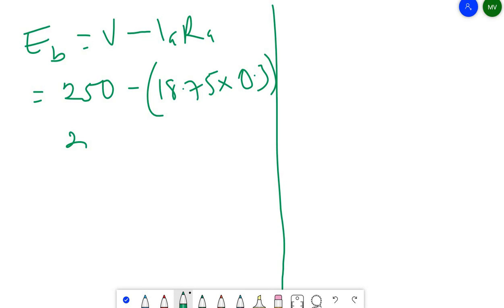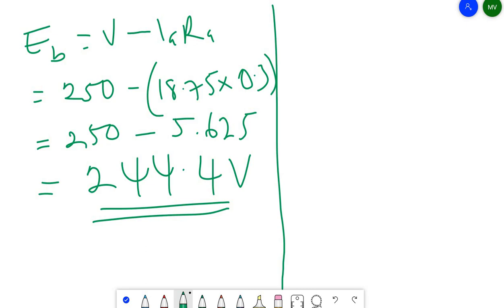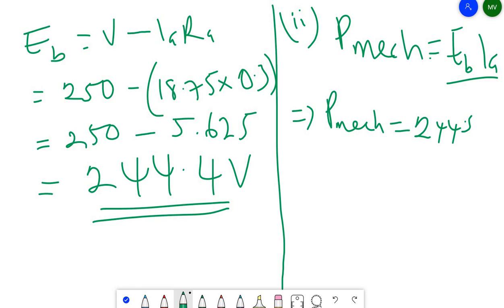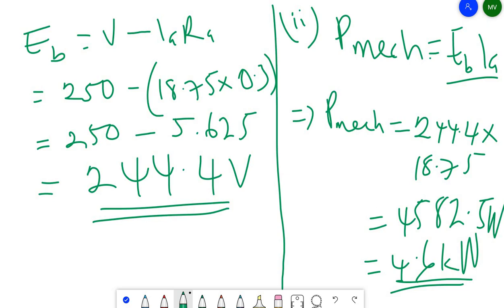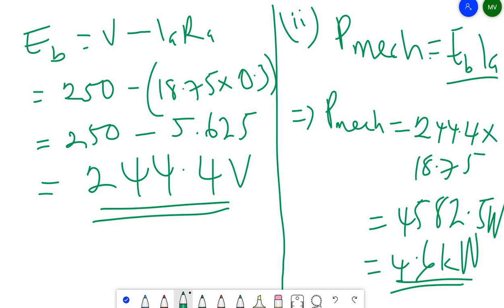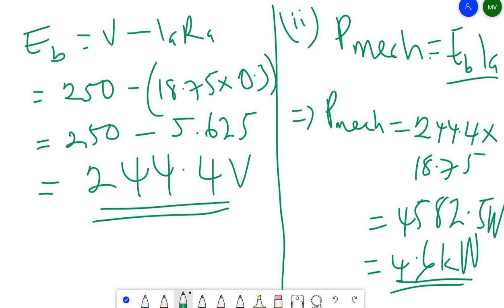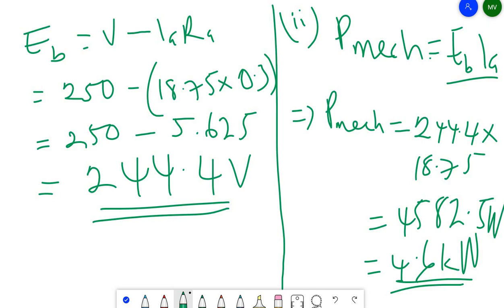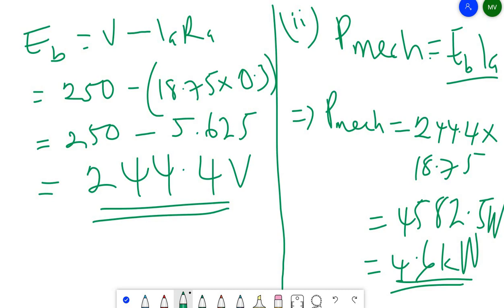DC Motor Lecture II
This is the continuation of Lecture I of DC Motor